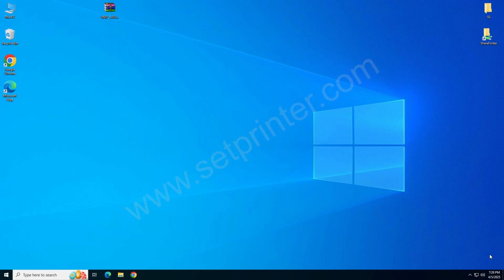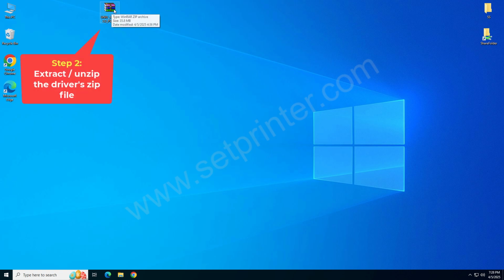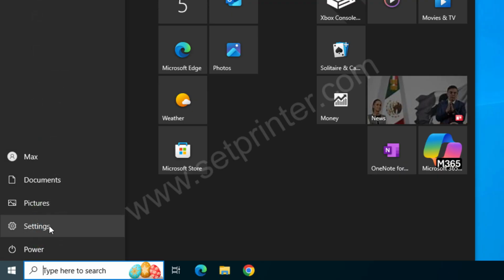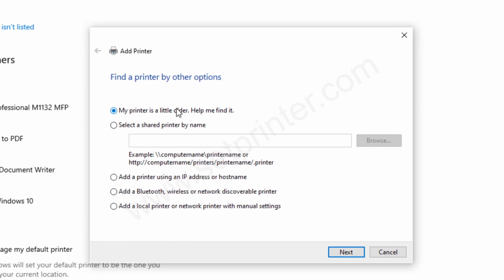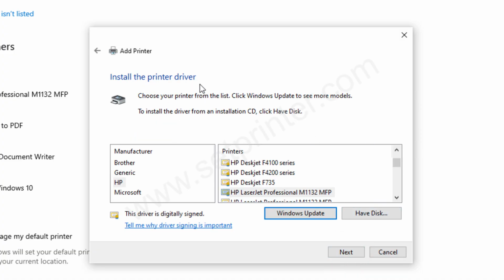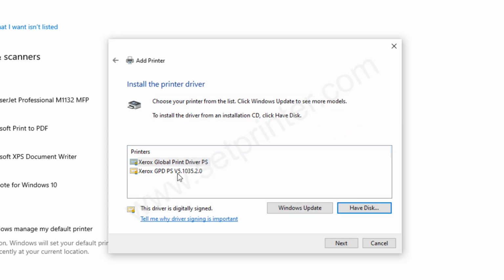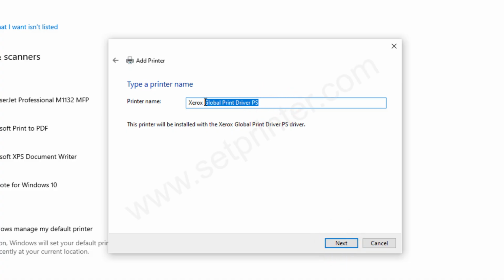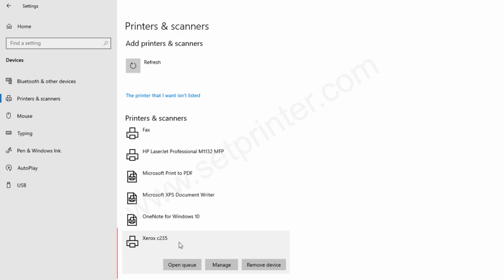How to Install Xerox c235 Printer Driver on Windows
In this video, I have explained how to install Xerox c235 printer driver on Windows 11, 10, 8, 7 computer manually using its basic driver (INF drivers). You may apply the same steps for Windows XP and Windows Vista operating system as well. Driver download links are already given above.